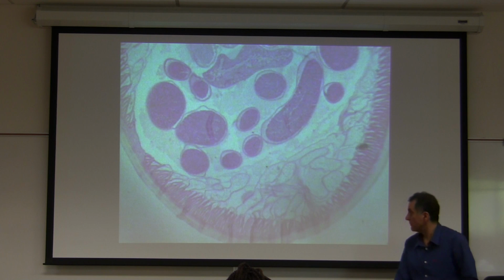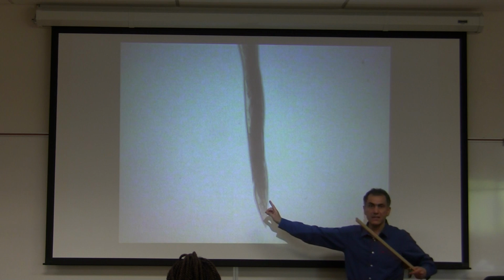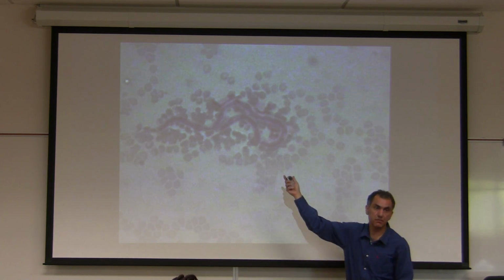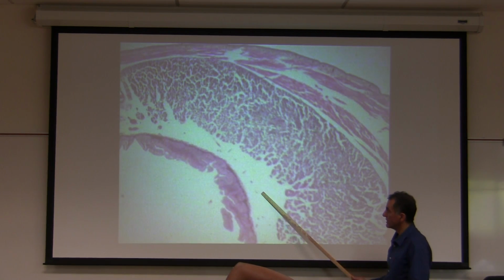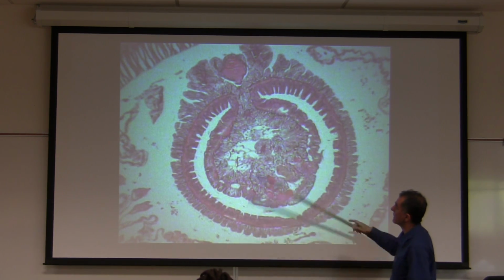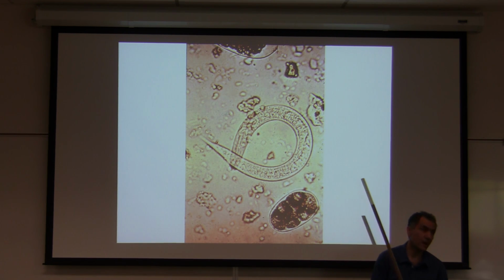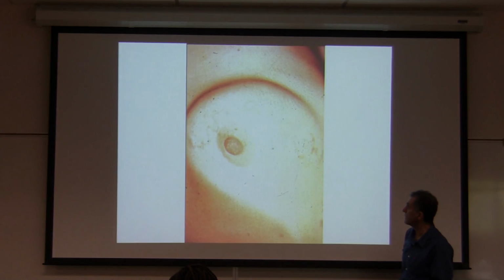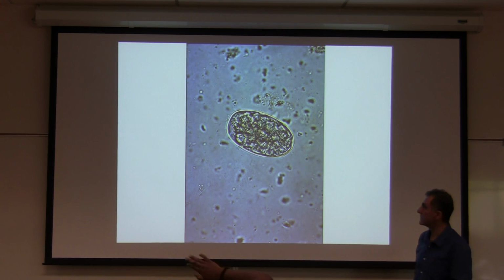Amir Lab 4